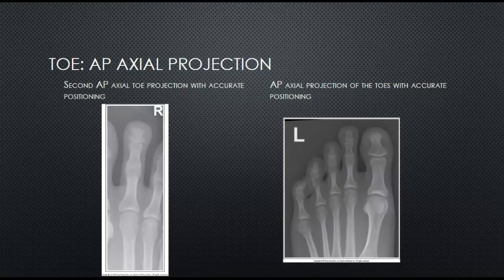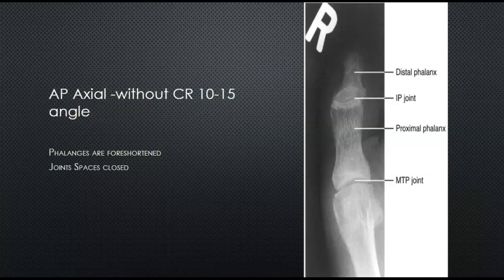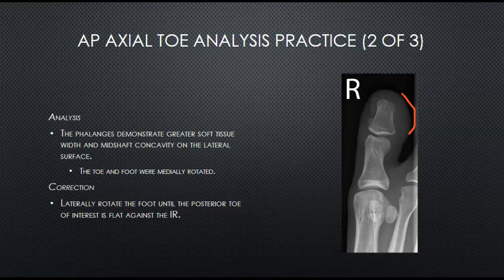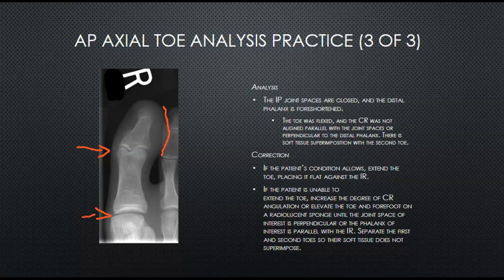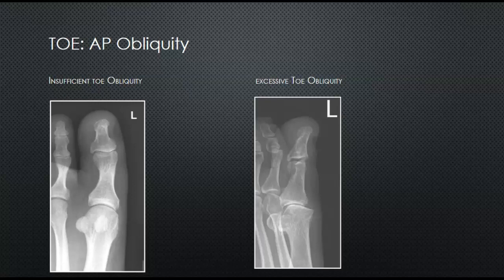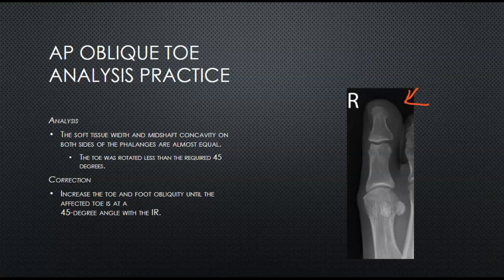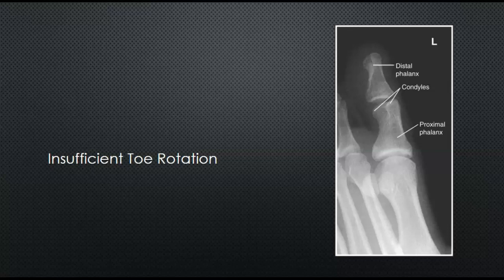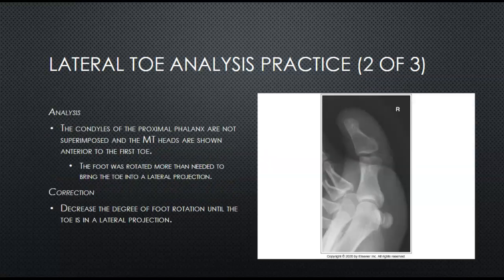Toes Image Analysis